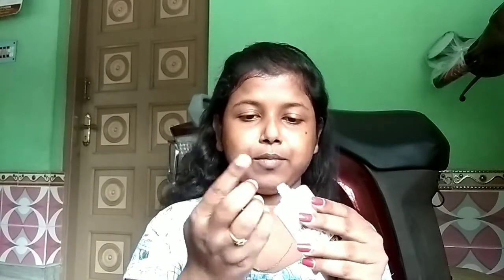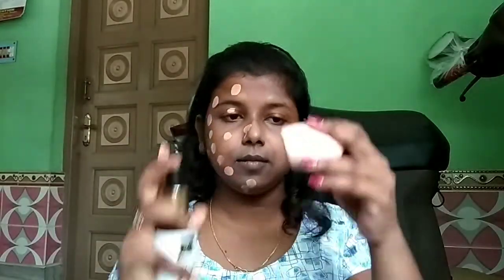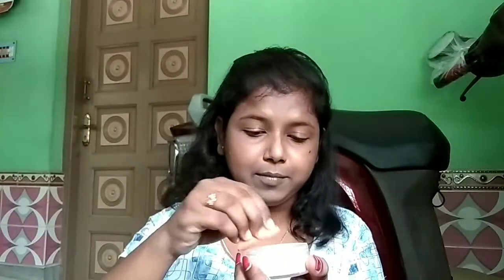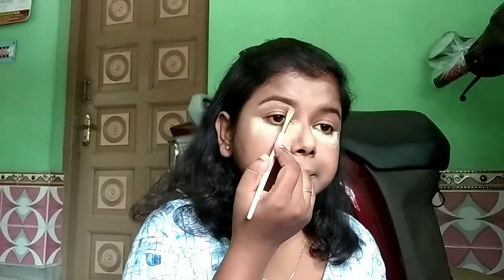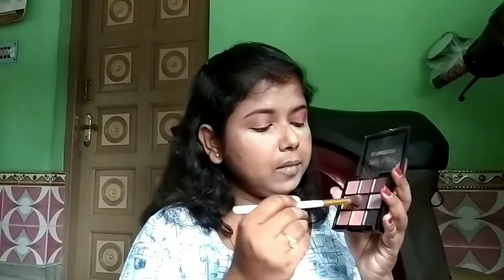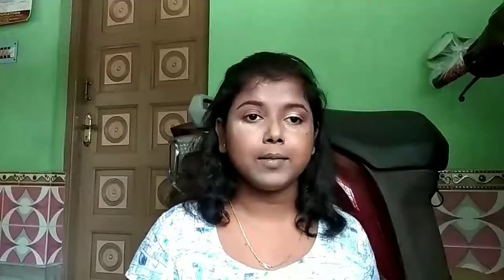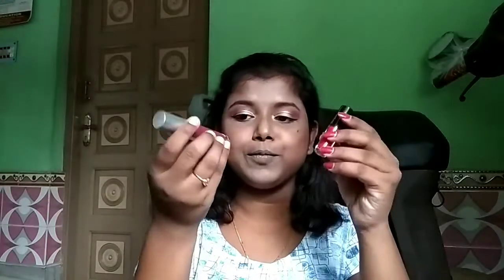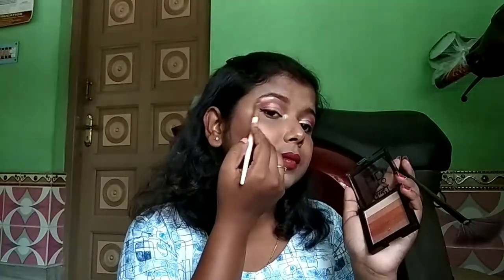My Durga Puja Makeup || Semi Cut-Crease Eyes / Gorgeous Ashtami Special Look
So, this is not a makeup tutorial, it's just that I wanted to share how I created the whole look. I know I make plenty of makeup mistakes while doing makeup as I am very much newly into makeup. You are heartily welcome in the comments to tell me about my mistakes, which I would love to rectify further.
 However, you can recreate the look if you want to and you can share your pictures with me if you did. I'd love to see them.